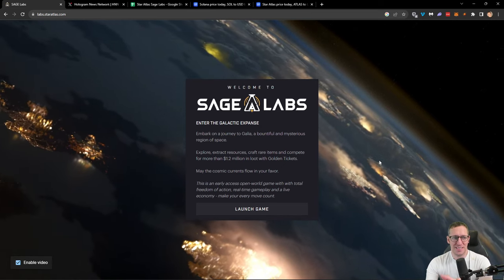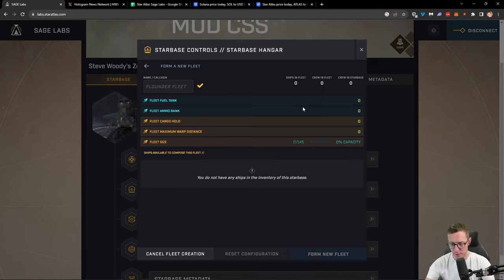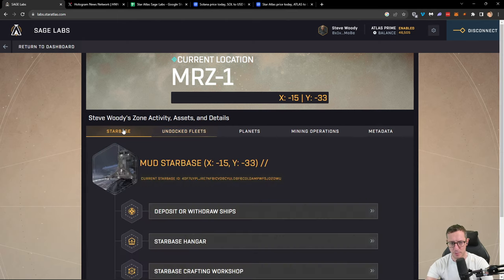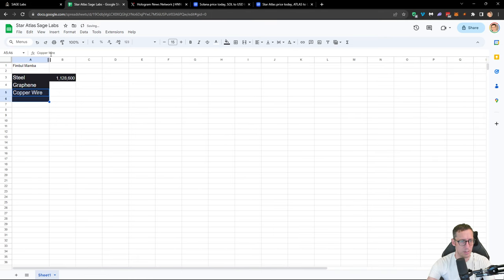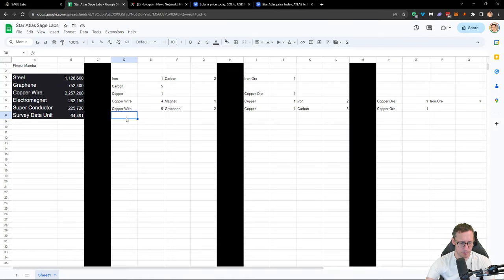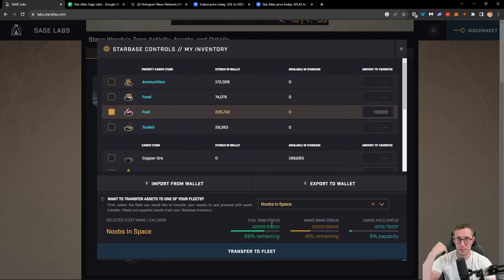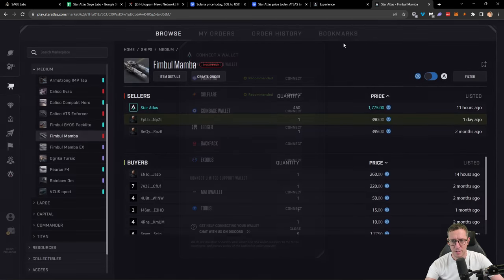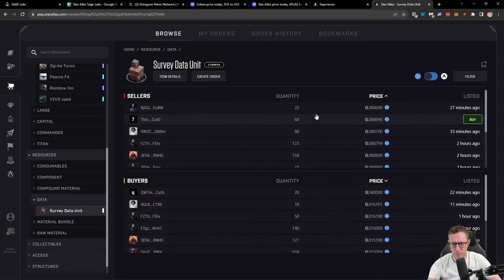How to get started with Star Atlas SAGE LABS